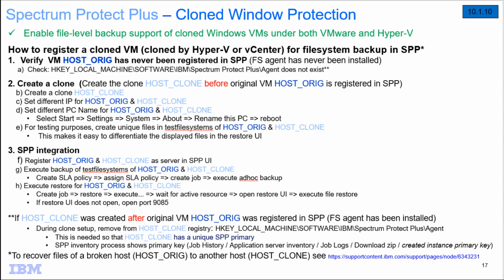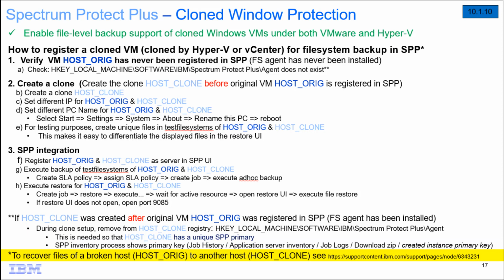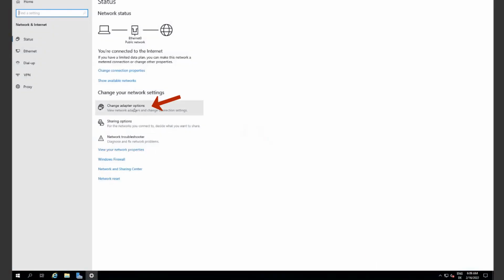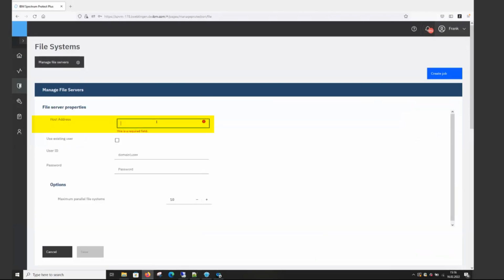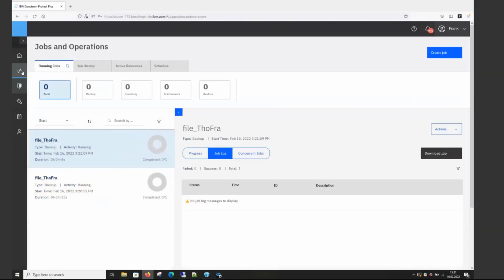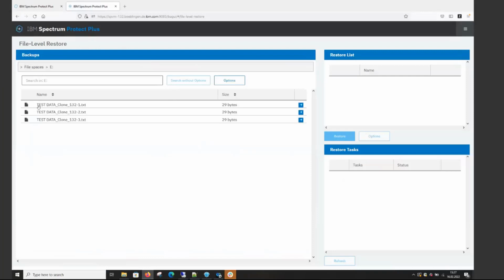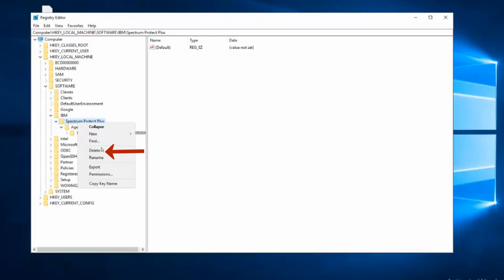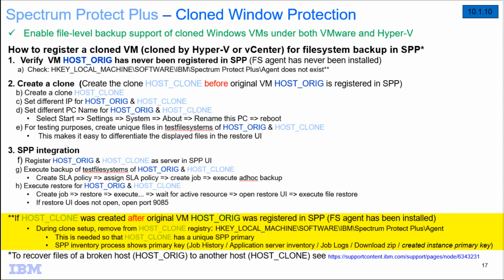IBM Spectrum Protect Plus 10.1.10 Cloned Window Protection – Demo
File-level backups and restores are supported for cloned Windows VMs under both VMware and Hyper-V.  This demo walks you through two scenarios.

The first scenario creates two cloned VMs from a template, registers them to SPP and then does a backup and restore of the VMs files.

The second scenario shows how to register to SPP a VM cloned from a machine already registered and being protected by SPP (SPP FS agent has been installed).  Prior to registering this type of clone, the clone’s registry entry for HKEY_LOCAL_MACHINE\SOFTWARE\IBM\Spectrum Protect Plus\Agent has to be deleted off.  This allows SPP to assign the clone a unique SPP prime key.

This video does not cover how to recover files of a broken host to a clone.  That scenario is covered in

Thank you to Thomas Schreiber and Frank Albert Mueller for setting up the demo.